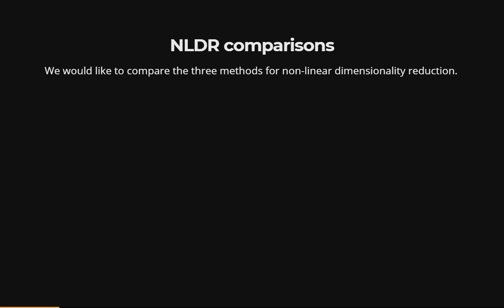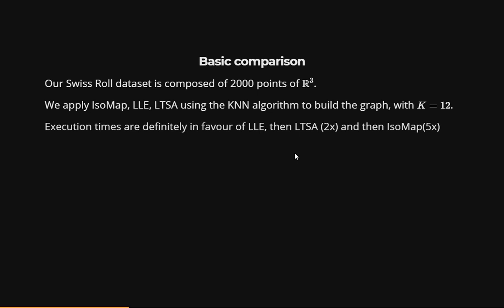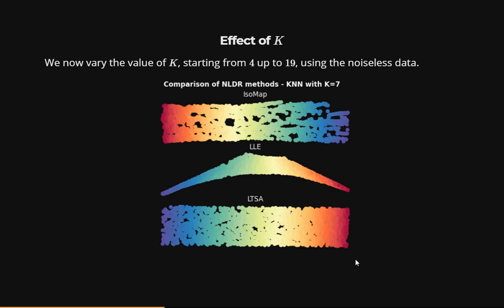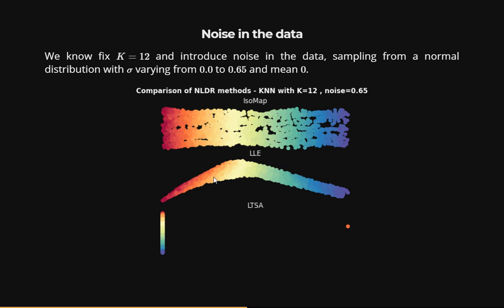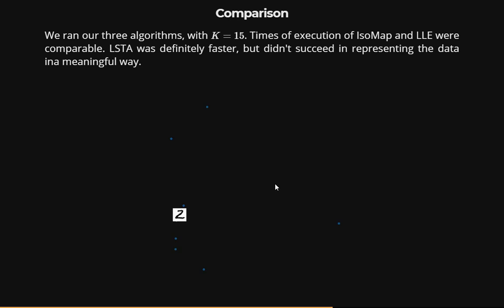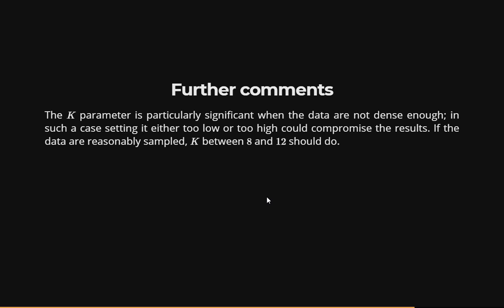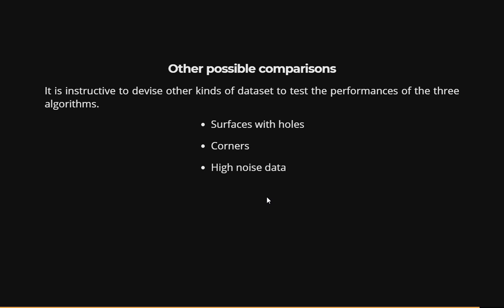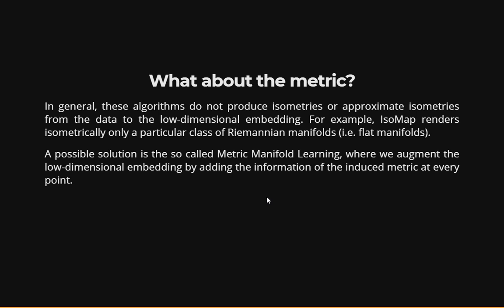DGA - Dimensionality reduction methods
CONTENT: Comparison between IsoMap, LLE, LTSA methods on the Swiss Roll dataset (with and without noise), in dependence of the parameter K of the KNN. Comparison on the "real-life" dataset of handwritten digits. Ideas for other comparisons. Problem of the metric.